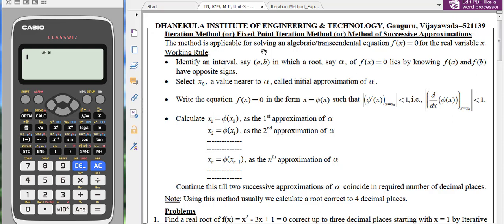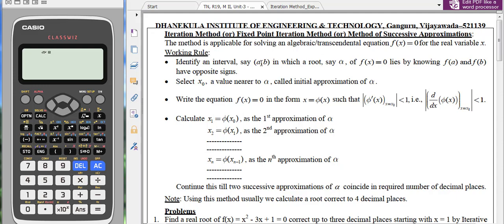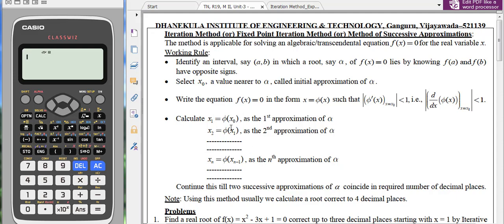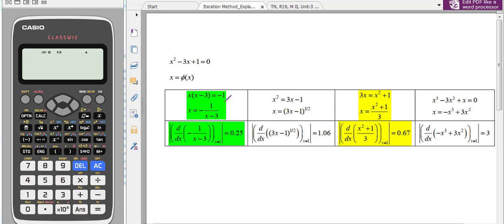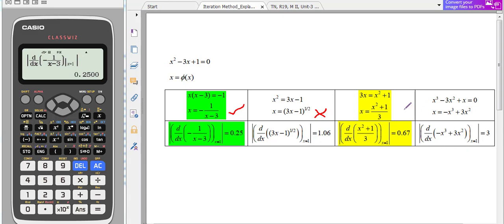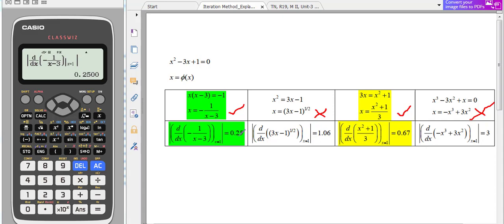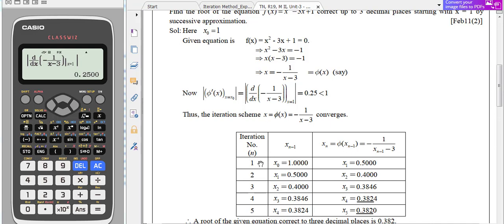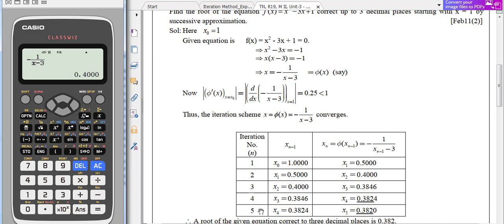Iteration Method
Problems list on Iteration Method